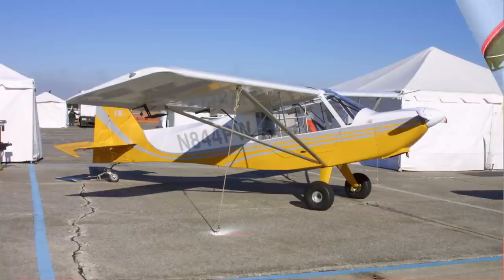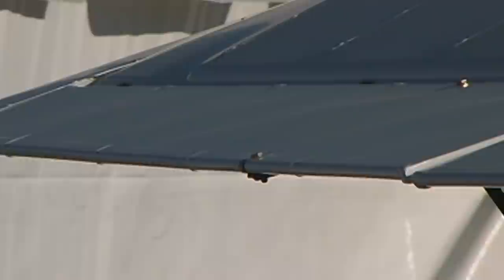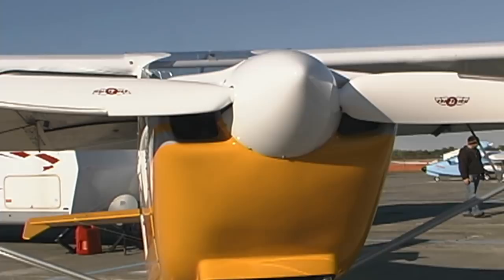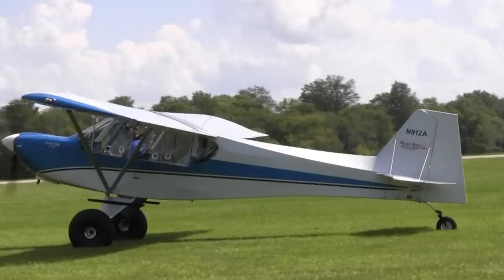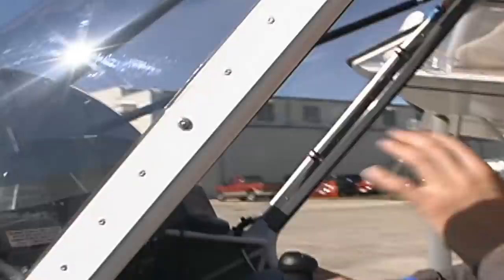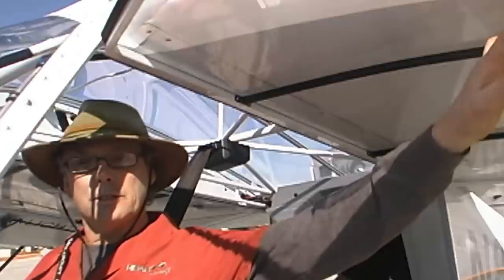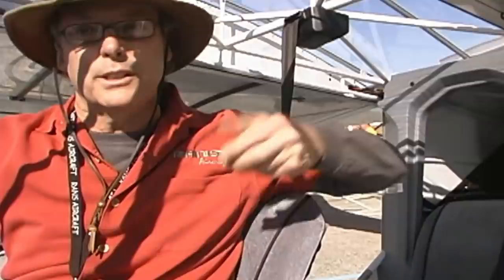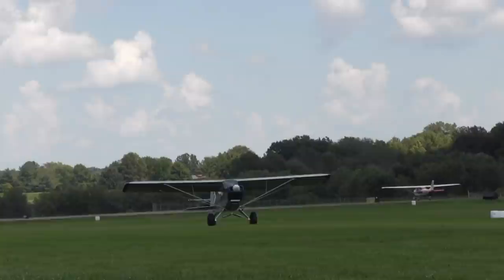Rans S7, Rans Courier, RANS Aircraft, Randy Schlitter.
The Rans S7 was developed to be a trainer for the Rans Coyote single place aircraft. Like the single place it has a left hand throttle and a center located stick. It is designated as the S7 Courier in honor of the Helio Courier. The 1st production aircraft was produced in 1985 and was powered by a Rotax 503, 50 hp aircraft engine with a 2.58 to 1 reduction drive. With this engine weight on the Courier S7 came in at just under 400 pounds.

Since 1985 the aircraft has undergone a number of changes, the fuselage has been lengthened, and the tail section area has been increased. The power plant has also been updated to the Rotax 912 series of four-cylinder aircraft engines.

The aircraft is available in kit form and thus can be built in the experimental amateur built category, with building times of approximately 1000 hours. It is also available in quick build versions which can cut the building time down considerably. The S7 can also be purchased as a light sport aircraft ready to fly.

Equipped with the Rotax 912 100 hp four-cylinder aircraft engine DS 7 has a climb rate of approximately 1000 ft./m and cruises around 110 miles per hour.

S-7LS Courier
Engine: Rotax 912ULS, 100 hp
Propeller Dia: 72 in
Propeller Type: Composite
Gear Reduction: 1:2.43
Fuel G.P.H.: 4.9 USgal @ 75%
Wing Span: 29 ft 3 in
Wing area: 147.1 sq ft
Mean Chord: 5 ft
Aspect: 5.85:1
Length: 23 ft. 3in.
Height: 6 ft 3 in
Cockpit Width: 30 in
Headroom.Front/Rear: 42 in/36 in
Legroom.Front/Rear: 41.5 in/40 in
Number of Seats:    2
Doors: 2
Landing Gear: fixed tail
Baggage Volume: 10 cu ft
Baggage Capacity: 50 lbs
Fuel Capacity: 18 gal US
Useable Fuel: 16.75 USG
Take Off Roll: 325 ft
Rate of Climb: 850 fpm
Service Ceiling: 14,500 ft
Cruise: 110 mph
VNE: 130 mph
Stall Clean: 50 mph
Stall Flaps: 45 mph
Roll Rate: 70° /sec
Glide Ratio: 8:1
Landing Roll: 340 ft
Endurance: 3.1 hrs
Range: 341 miles
Gross Weight: 1232 lbs
Empty Weight: 732 lbs
Useful Load: 500 lbs
Wing Loading: 8.37 psf
Power Loading: 12.32 lb/hp
Limit Load Factors: +4. -2g